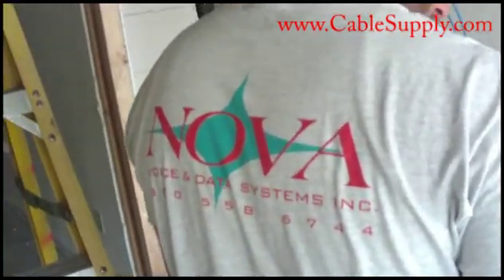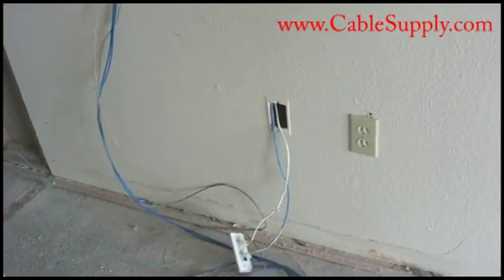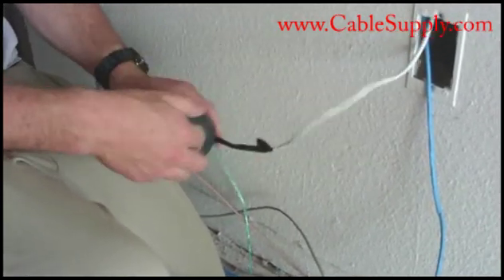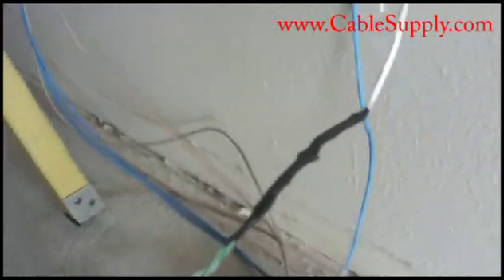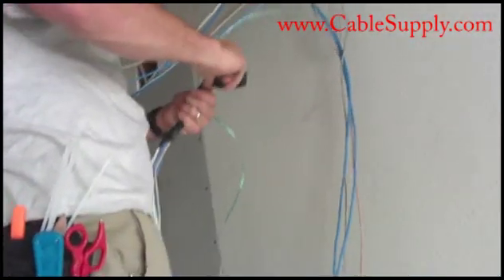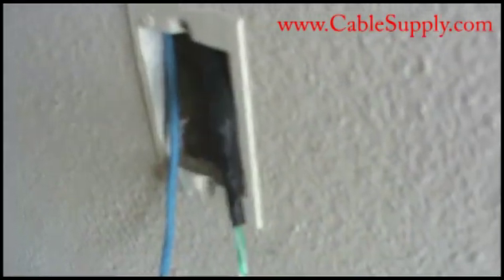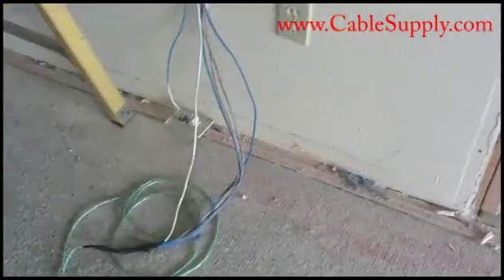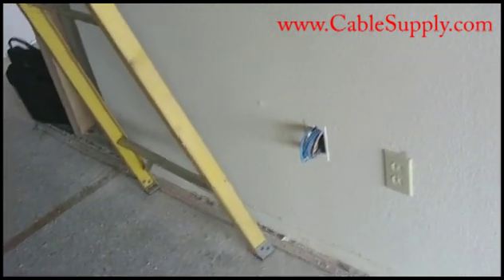Structured Cabling Basics - Part 4: Wooden Walls and Firebreaks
In this part we cover firebreaks in wooden walls and how to add to existing cables by using a pullstring.